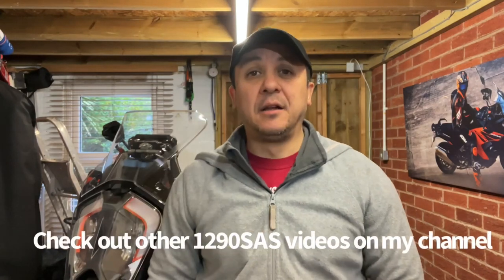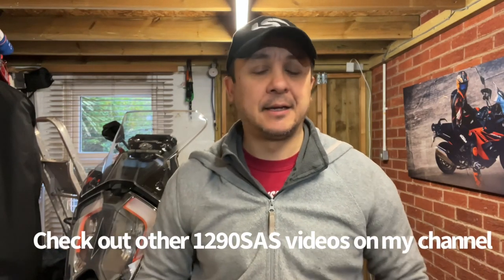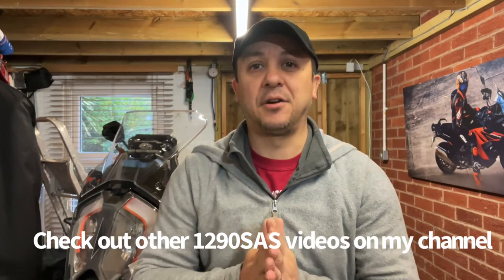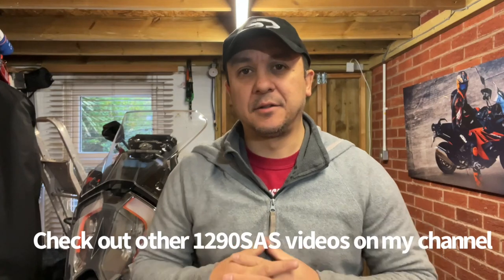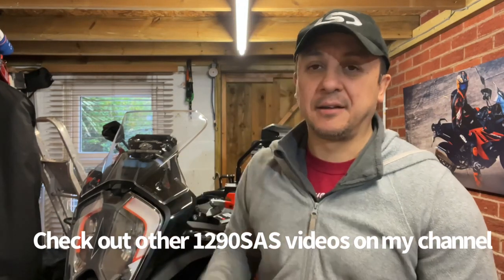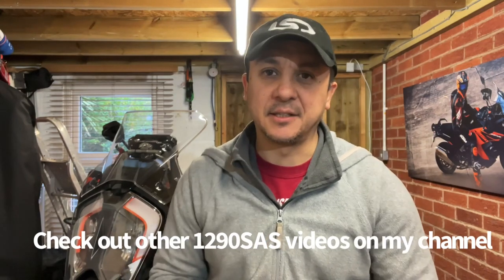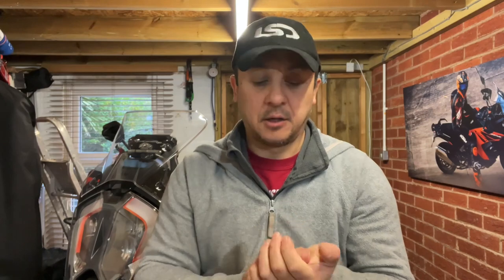2021 2022 2023 2024 KTM 1290 Super Adventure FULL UPPPER CRASH PROTECTION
Which way to go ? Heed Bars or Touratech Bars or wait for Outback Motortek?